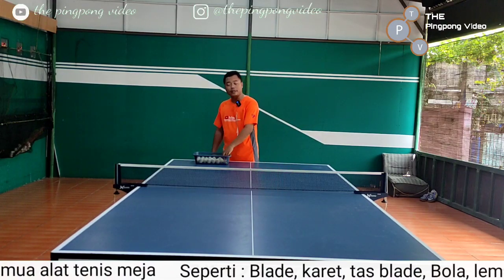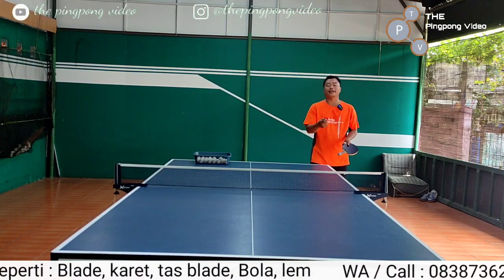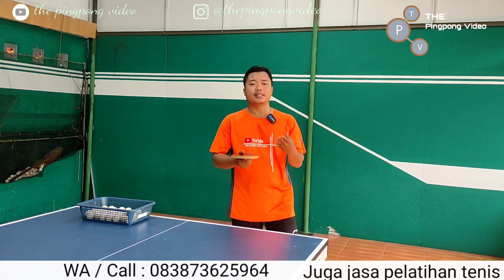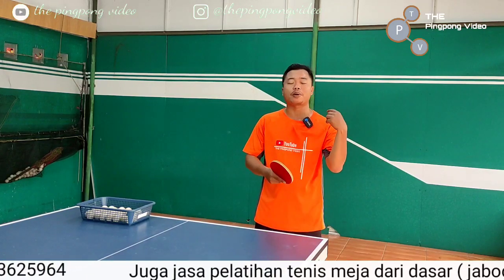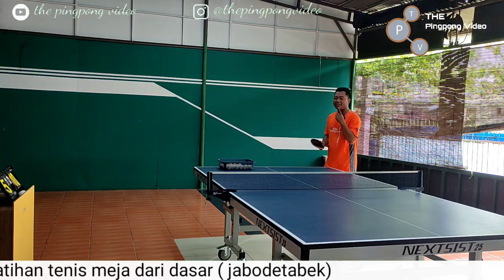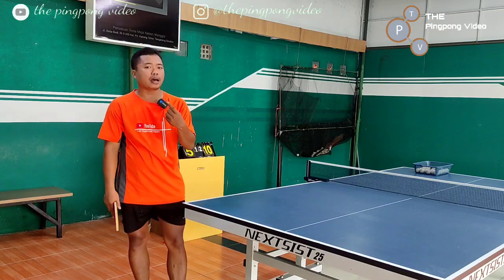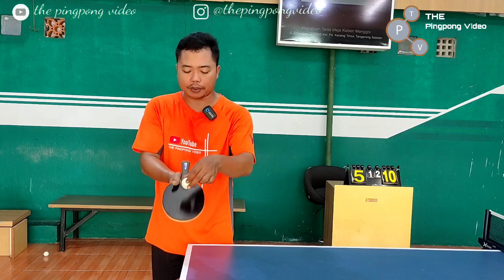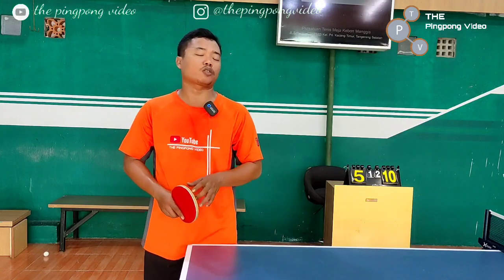service side kosong pendek tenis meja pemula